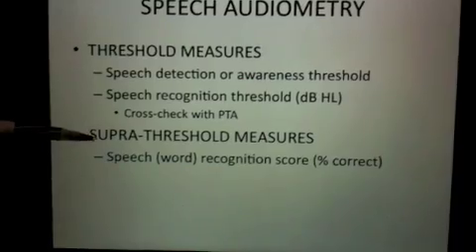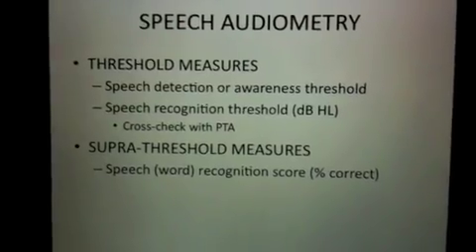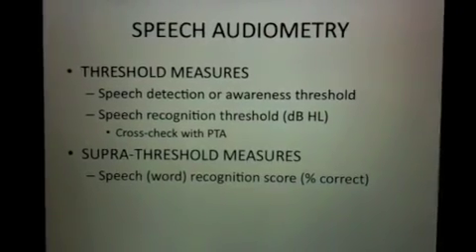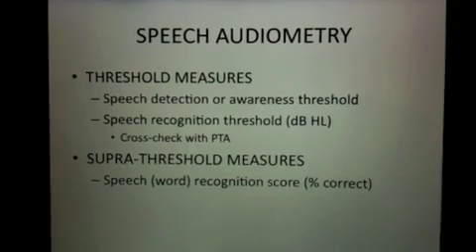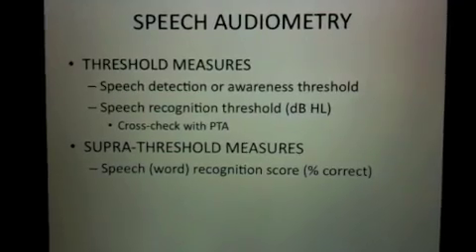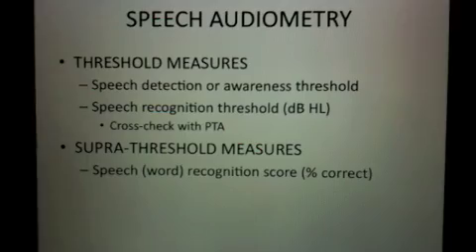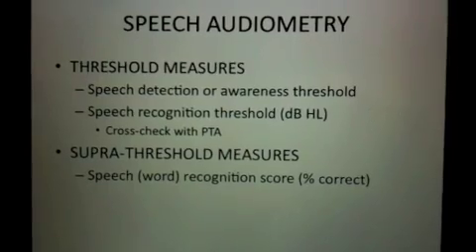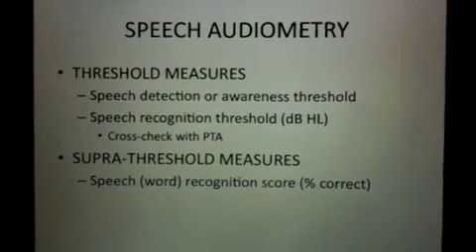Unit 4: Part 1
Threshold v. suprathreshold measures